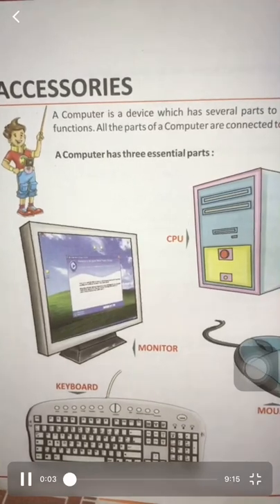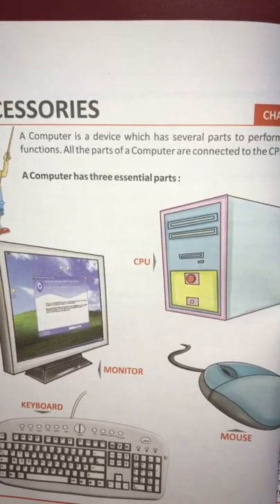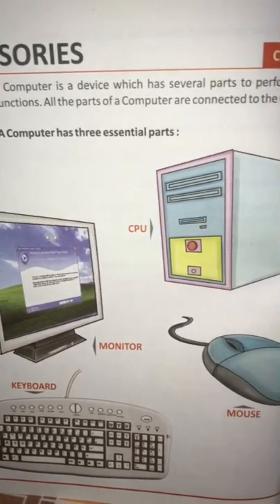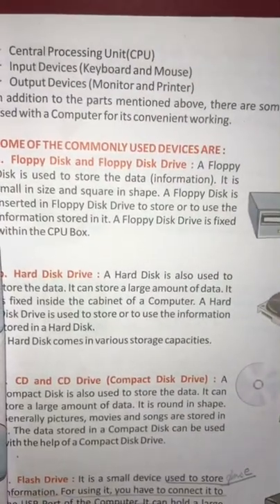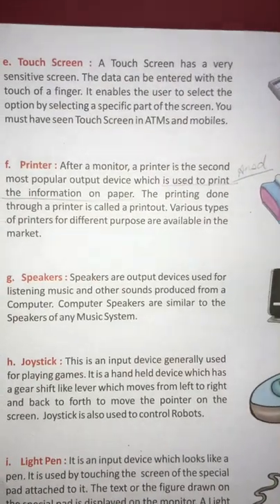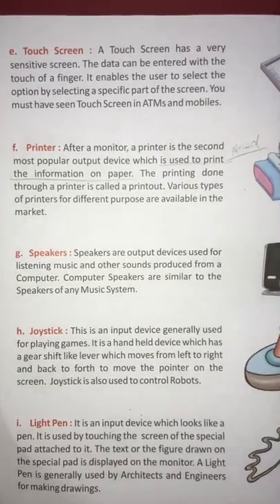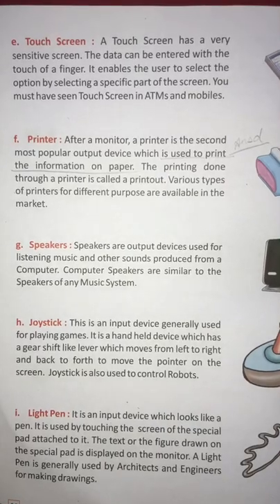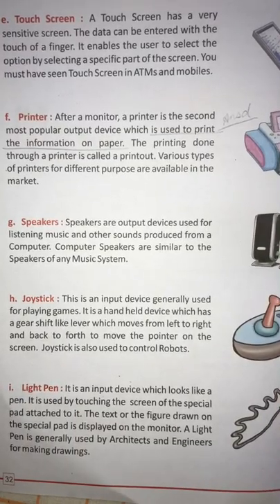Explaination of ACCESSORIES